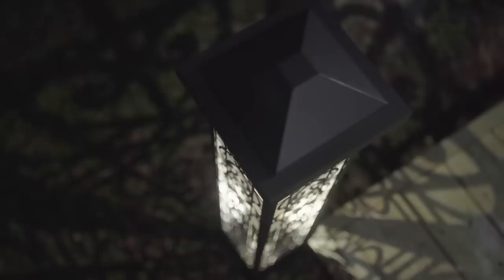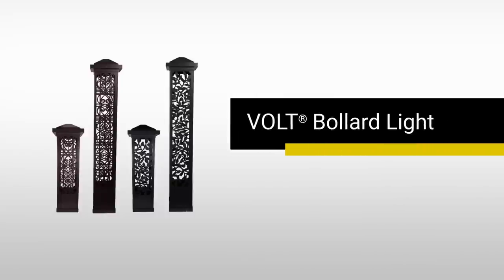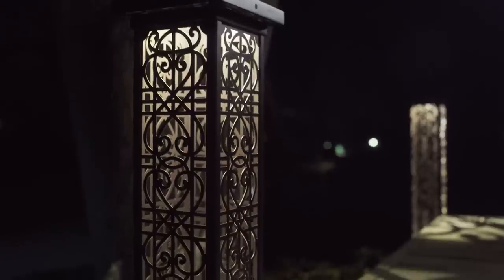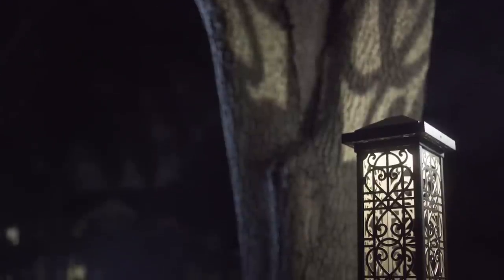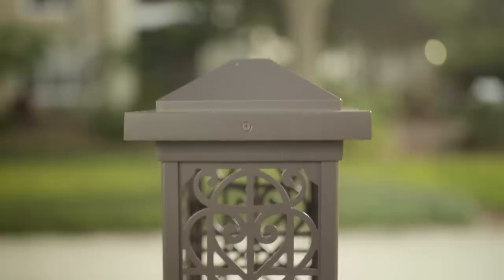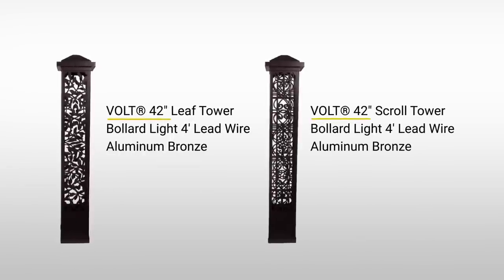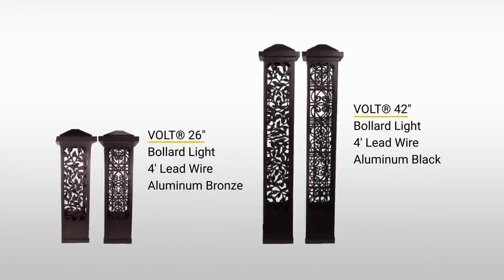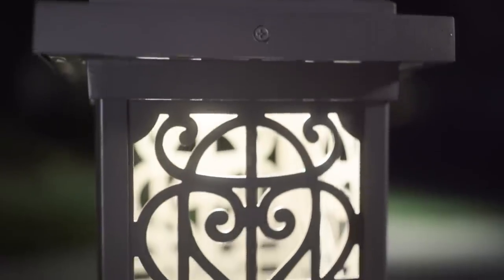VOLT® Bollard Lights - Decorative Path Lights for Walkways, Gardens, Patios, Decks & Lawns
Take your landscape lighting to the next level with VOLT® Bollards. These illuminated towers are beautiful day or night. No other landscape lights have such a powerful impact and emotional appeal. They project compelling patterns of light and shadow onto your walkway, patio, deck or lawn area. They also shine upward to cast the patterns on walls and ceilings.